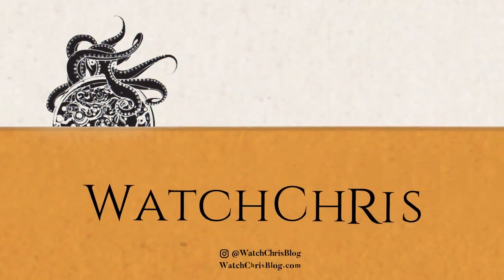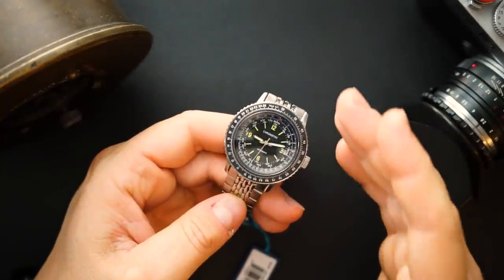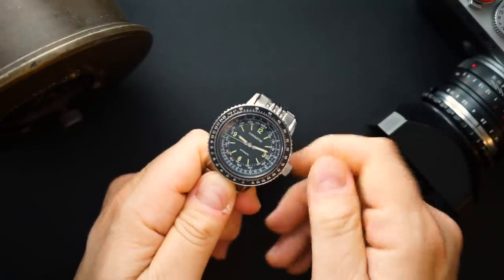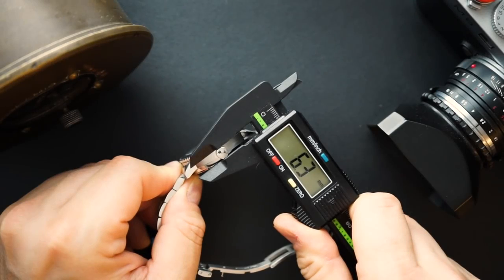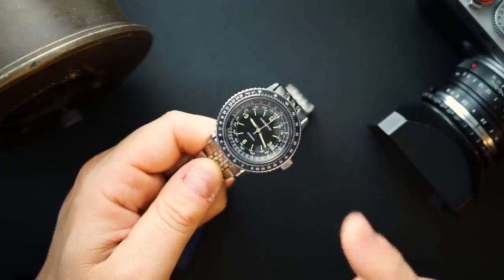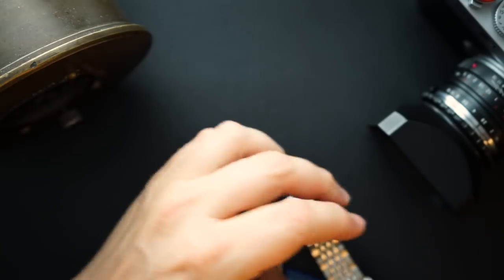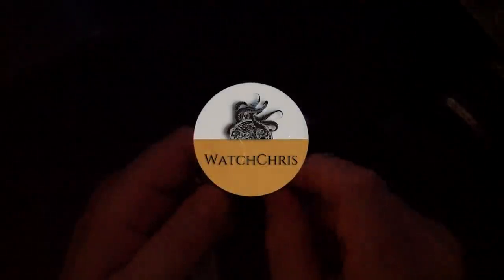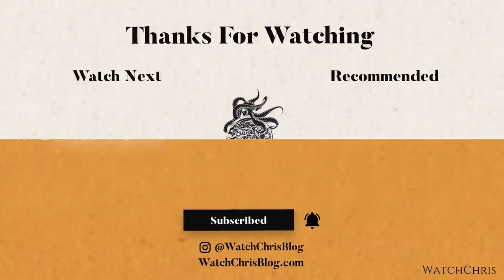CHRONOFIXE FLIGHT 1952 - $195 - Miyota 9000 and 200m WR Automatic Pilots Watch Slide Rule Bezel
CHRONOFIXE FLIGHT 1952 CFX 008 Slide Rule Bezel Miyota 9000 and 200m WR Automatic Pilots Watch

Visit WatchChrisBlog.com